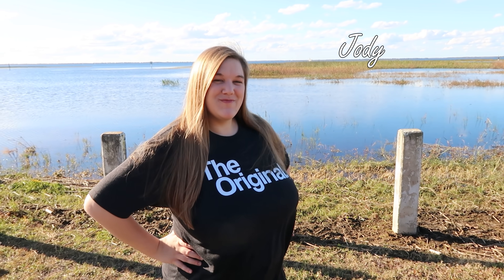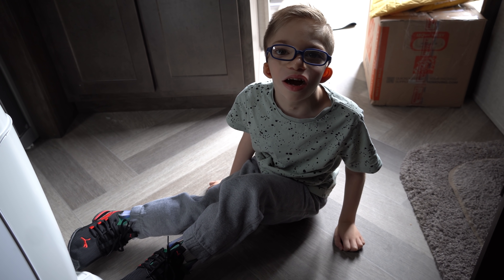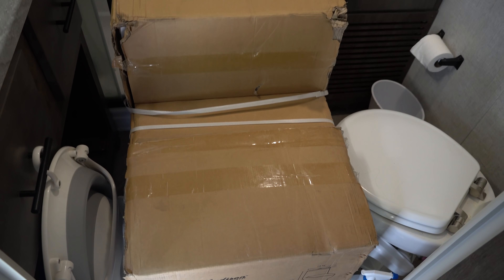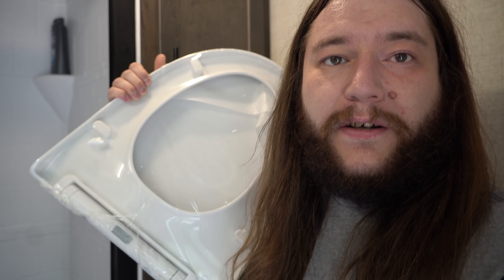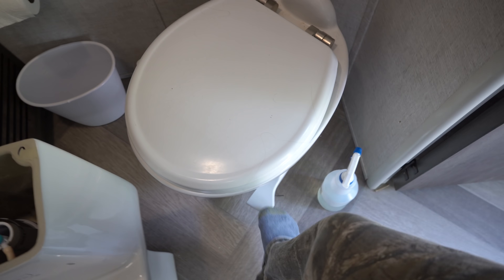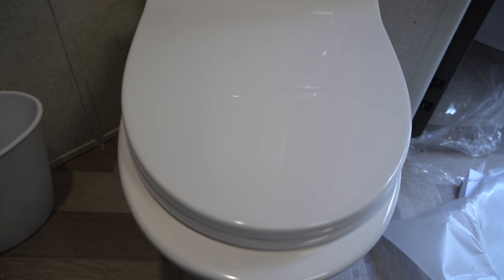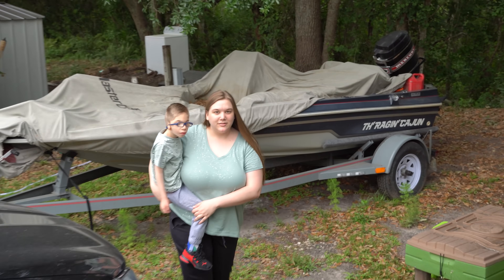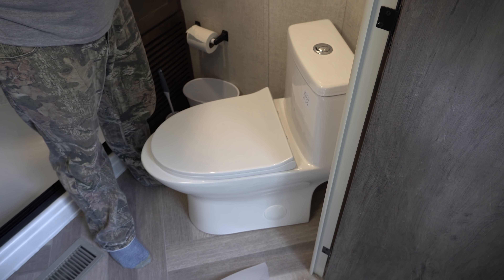Replacing our RV toilet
Today Leon had an evening therapy which resulted in John being left alone to install a new toilet, then we decided to do something fun/crazy to our kitchen.

Song titles: Between the lines ;  Fairy lights

JJ Time
11954 Narcoosee Road., Ste. 2
PMB/# 501